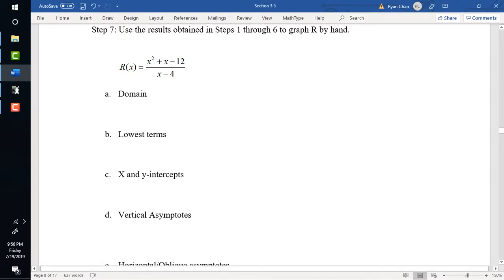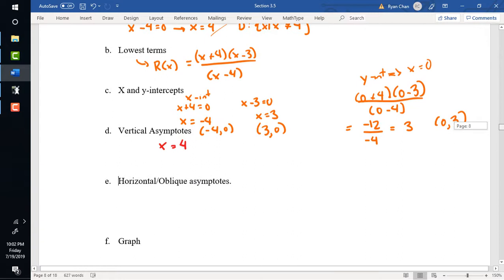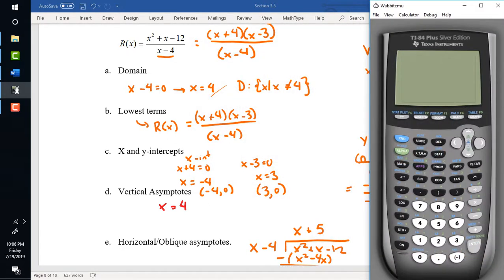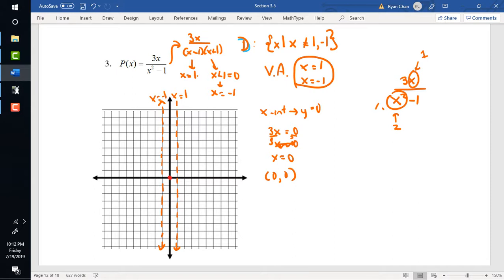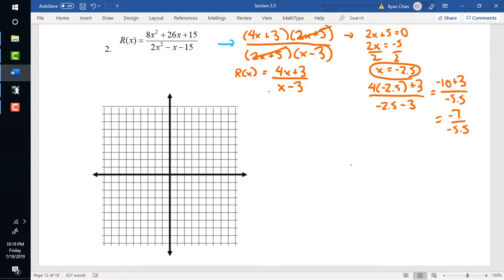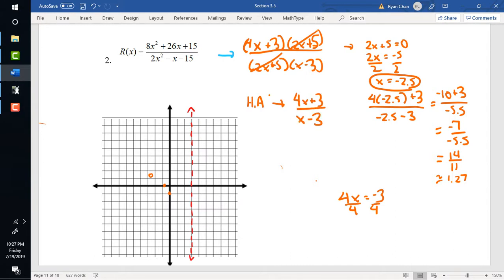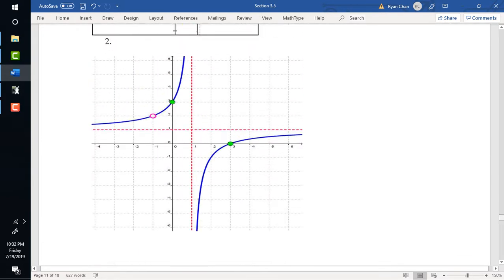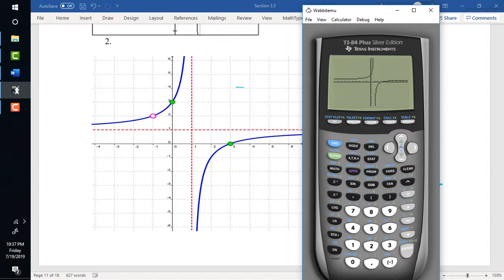Section 3 5 Part 2